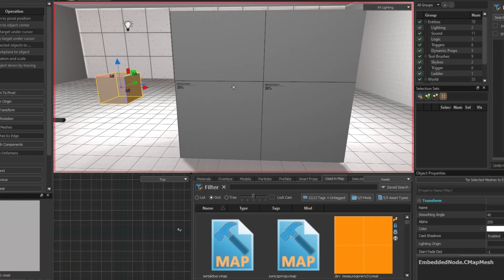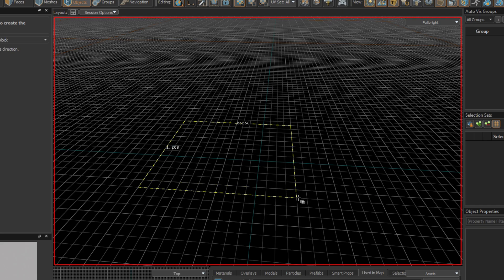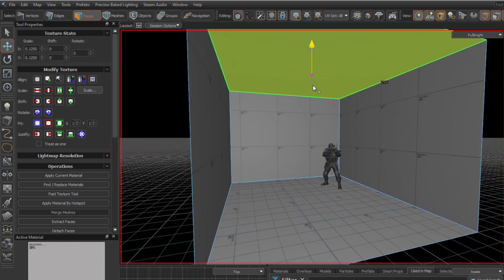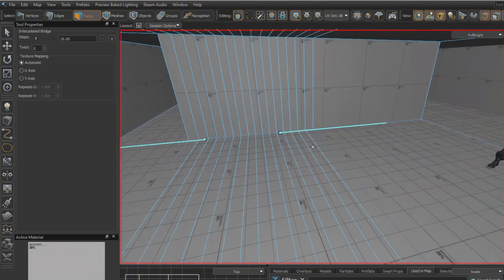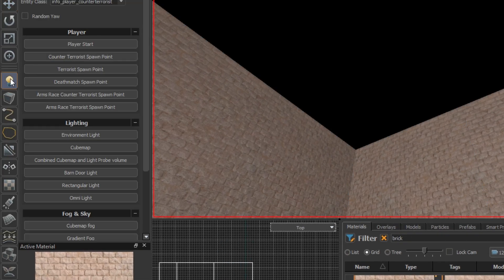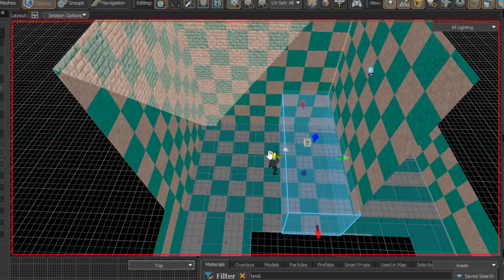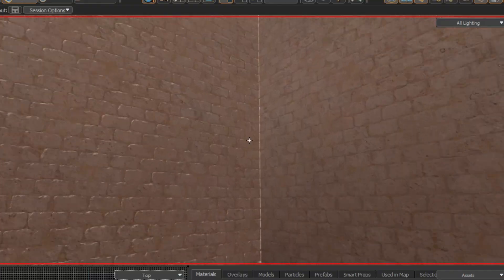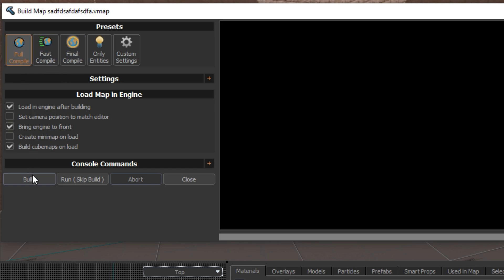How To Make A CS2 Map In 3 Minutes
A short tutorial on the bare basics of CS2's hammer editor. I didn't go into much depth but I plan on continuing my CS2 hammer series.